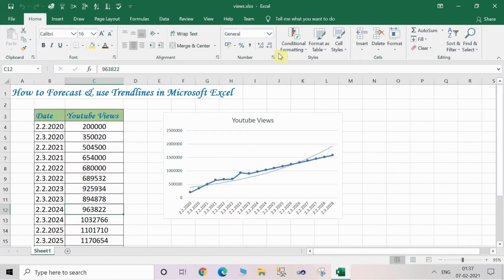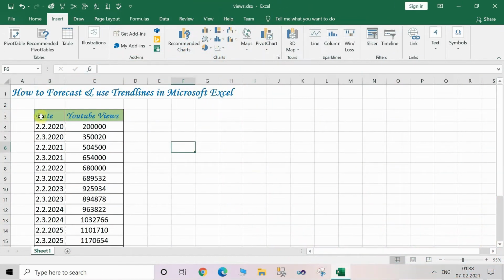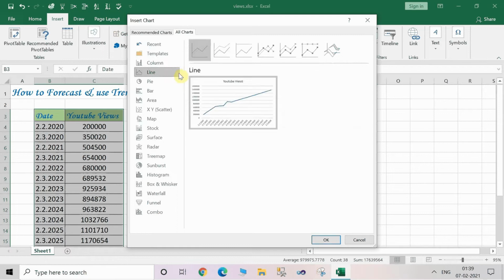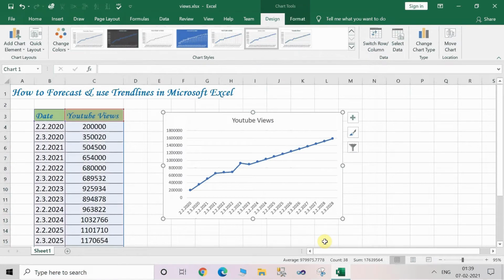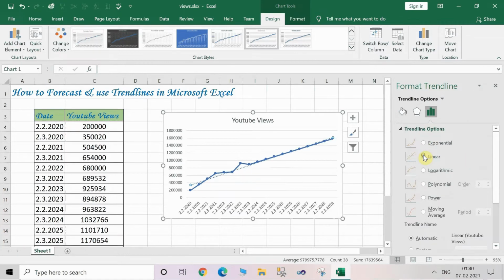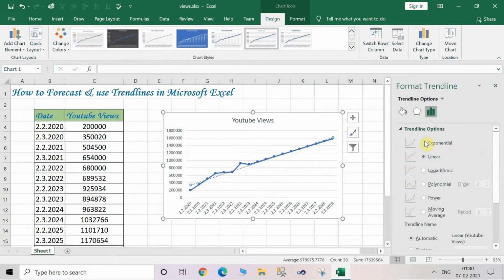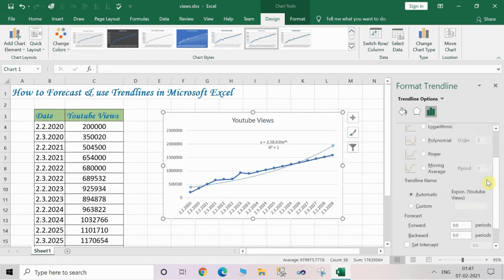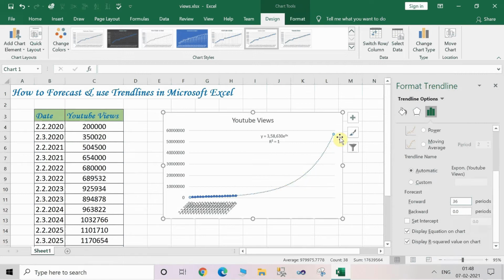How to Forecast & use Trendlines in Excel 2019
How to Forecast & use Trendlines in Microsoft Excel | Trend Forecasting in Excel 2019
To add a trend to an existing chart, right-click the data series, and then click Add Trendline… This will create the default linear trendline for the current data and open the Format Trendline pane where you can choose another trendline type.